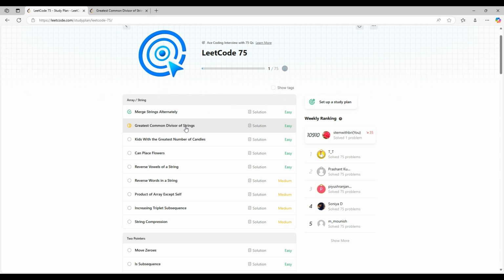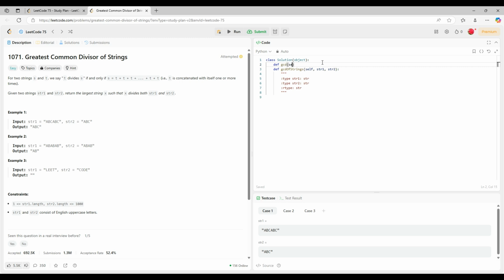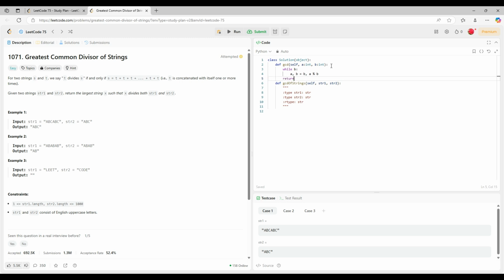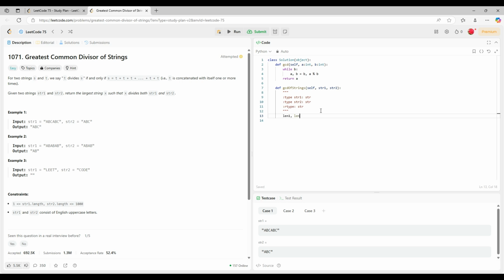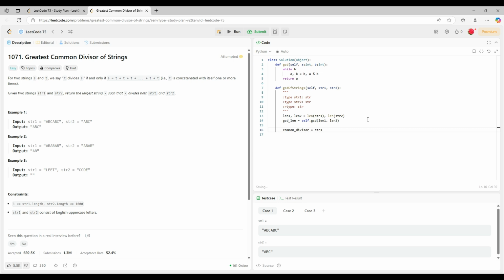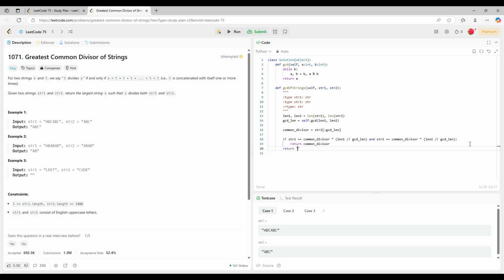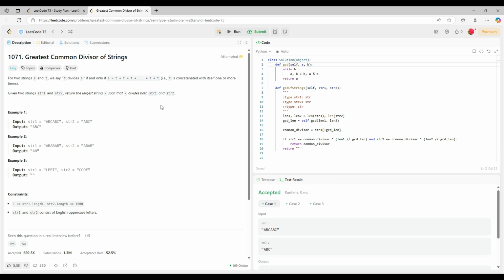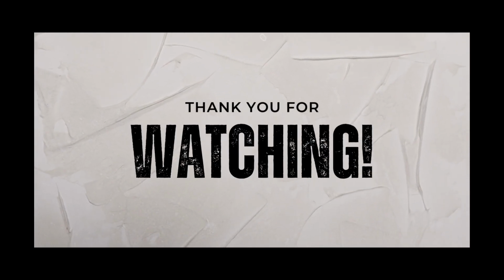LeetCode 75 Series | GCD of Strings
In this video, I breakdown step by step, explaining the logic behind finding the largest common repeating substring that divides both strings.